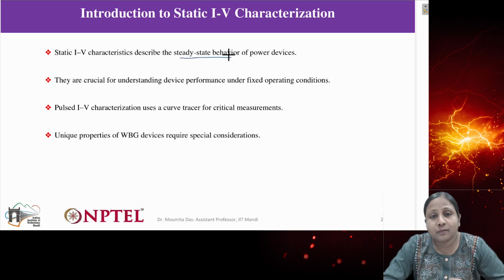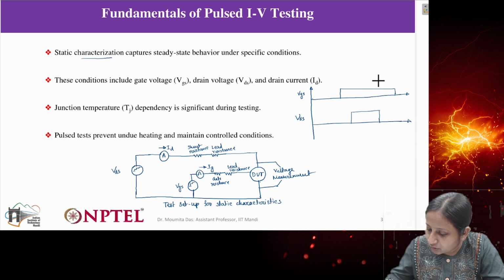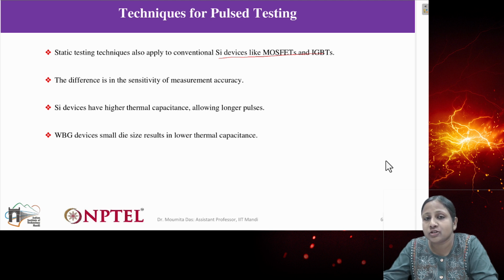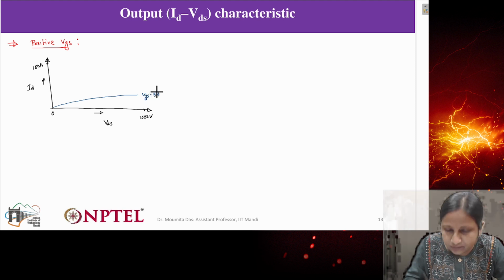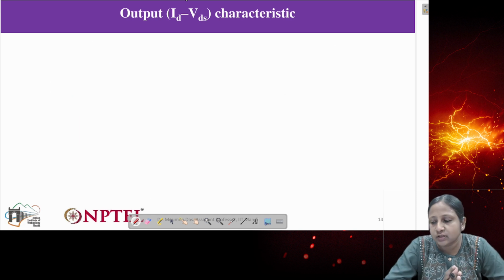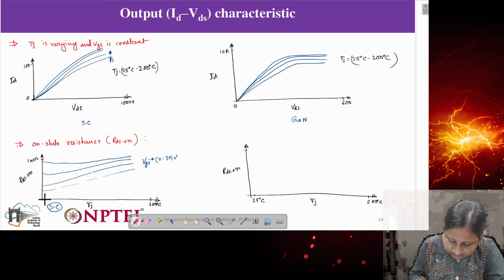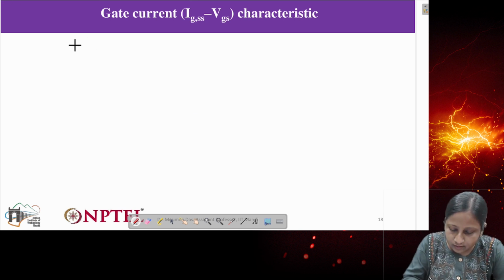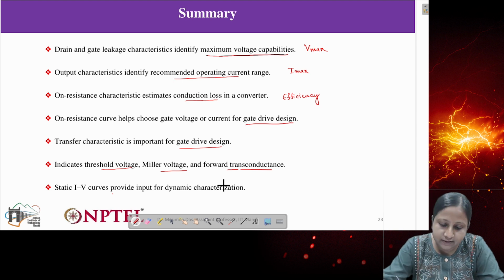STATIC CHARACTERIZATION OF POWER DEVICES